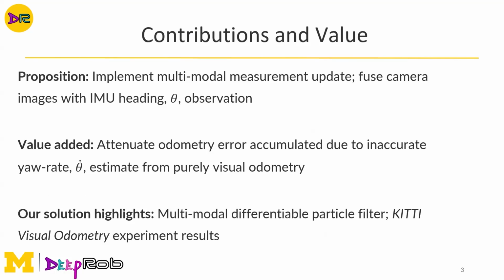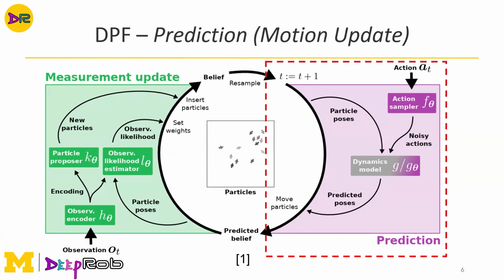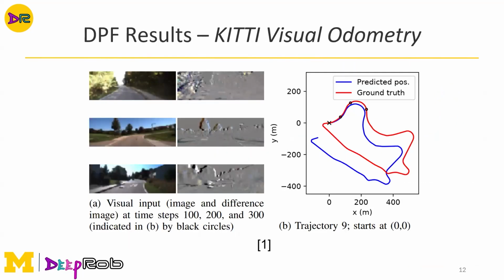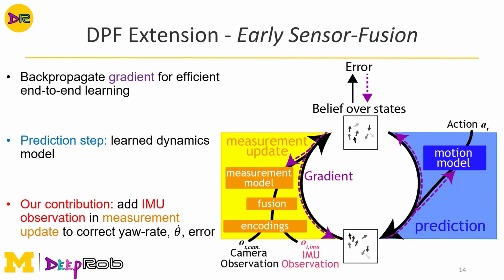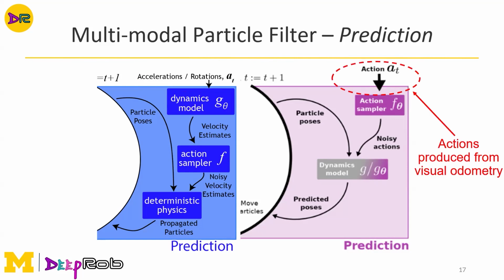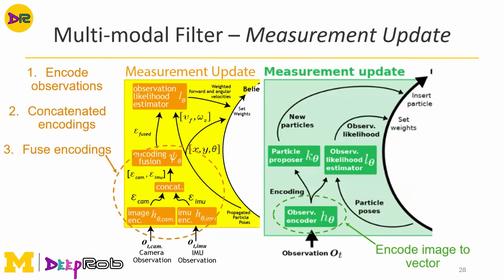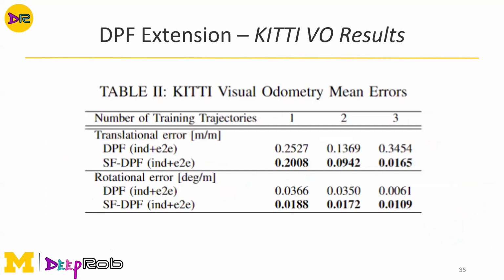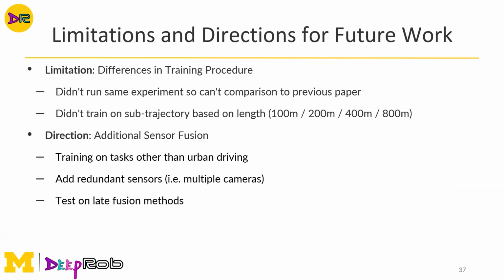ROB 599 (Deep Rob): Differentiable Particle Filter with Early Sensor-Fusion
This video summarizes the methods and results for our extension of the Differentiable Particle Filter (DPF)

We present a multi-modal implementation of the DPF, which performs early sensor-fusion to consider both stereo RGB difference images and IMU data in the measurement update step.